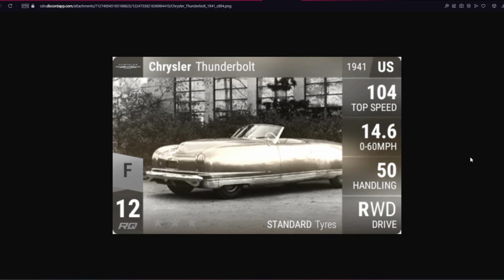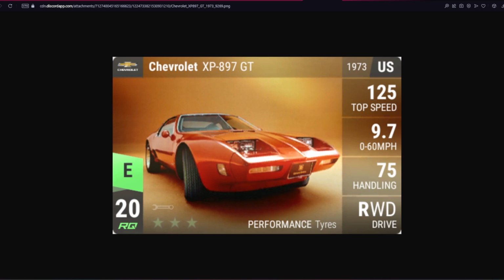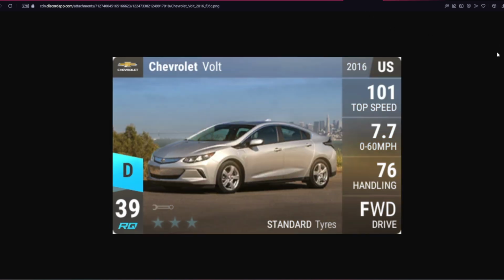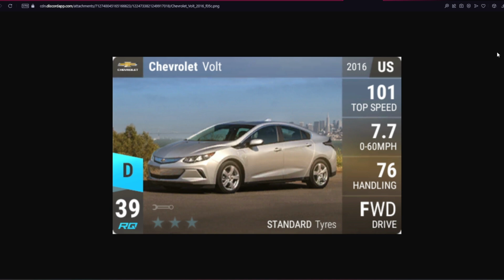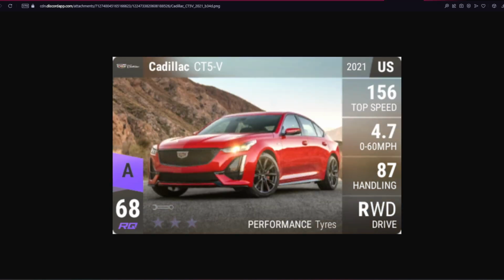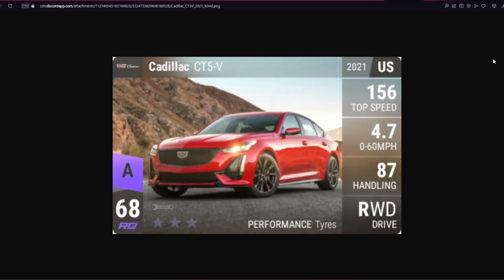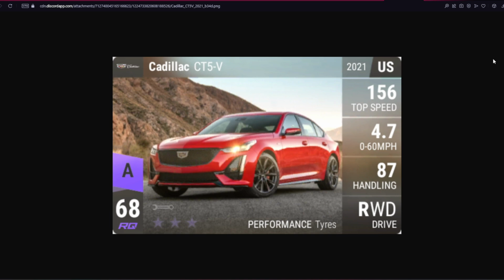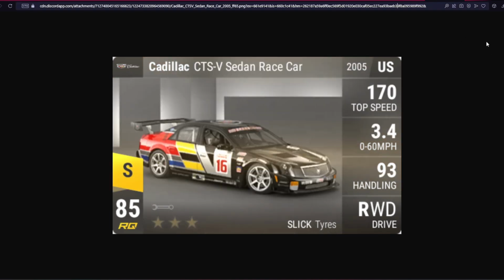NEW CAR REVEAL!! TOP DRIVES NEW UPDATE CAR REVEAL! AMERICAN OVERDRIVE CARS!